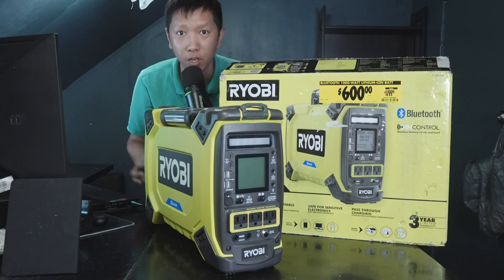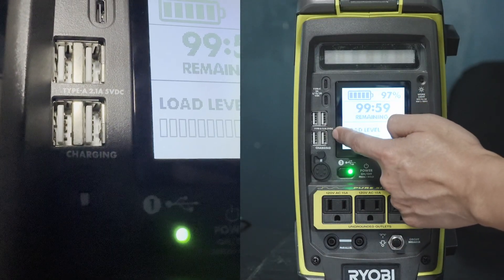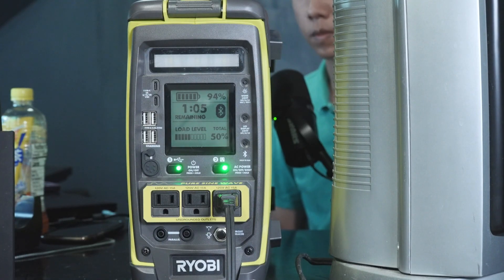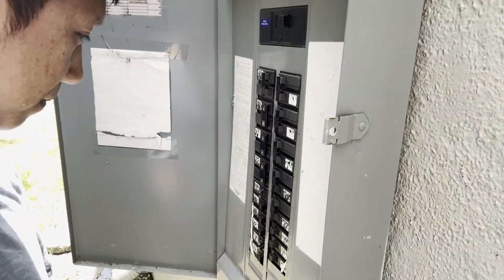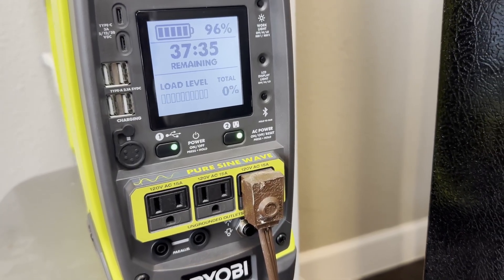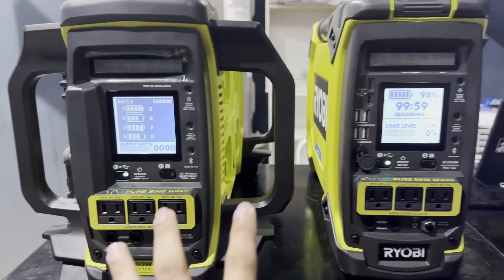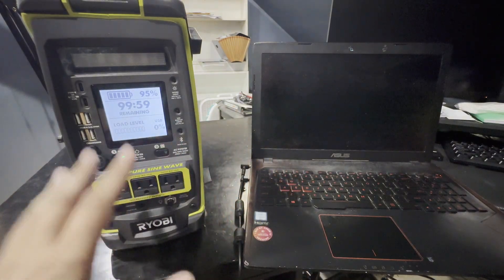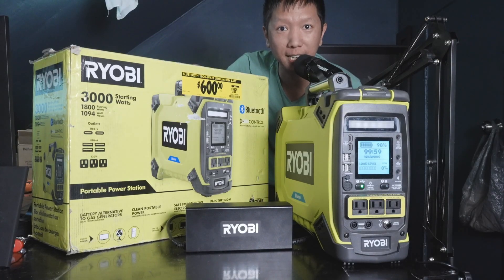Ryobi 1800W 1094Wh Backup Battery Inverter Power Station + Parallel Kit Review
Product Title: RYOBI 1800-Watt Continuous / 3000-Watt Peak Output Portable Internal Battery Inverter Power Station

Parallel Kit used

Timestamps
00:01 - Product Intro
00:47 - Rain Cover
01:02 - Power Supply
01:32 - Power On
01:45 - Emergency Light
01:50 - USB
02:00 - Mobile App
02:34 - USB Output Testing
03:07 - 120V AC Outlet Testing
03:42 - High Power Usage Testing
04:12 - Power Up my Room Testing
07:27 - Power Up my Fridge
08:30 - Parallel Kit
12:54 - UPS Testing
13:31 - Outro